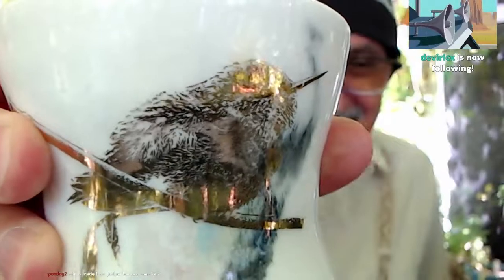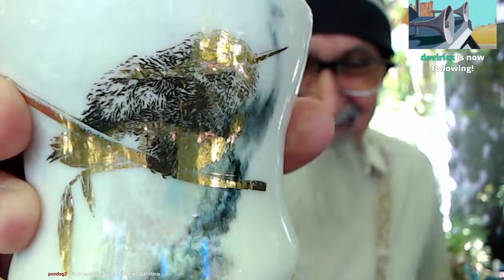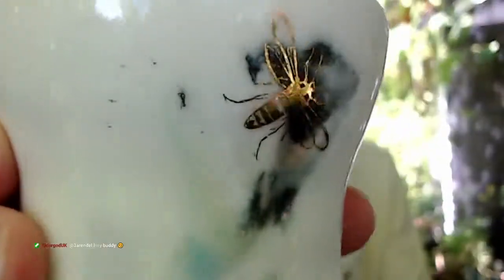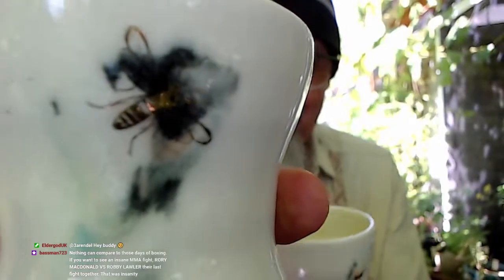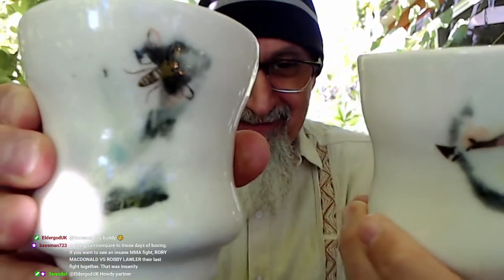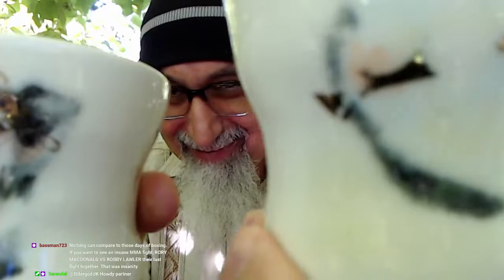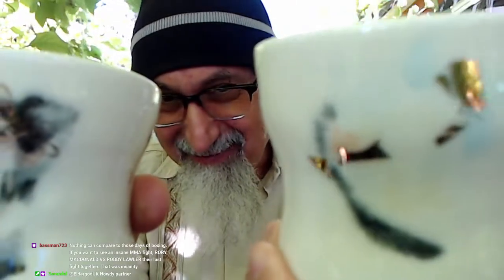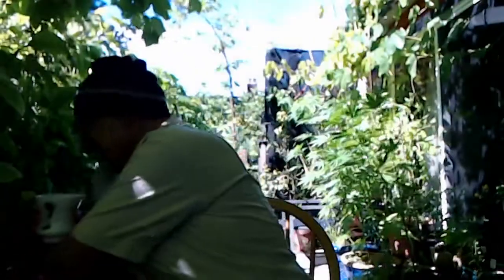Two Beautiful Handmade Cups Gifted to Me by a Student [ASMR]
***CRYPTO***
▶️ As well as Cryptocurrencies:
Bitcoin (BTC): 1Peam3sbV9EGAHr8mwUvrxrX8kToDz7eTE
Bitcoin Cash (BCH): 18KjJ4frBPkXcUrL2Fuesd7CFdvCY4q9wi
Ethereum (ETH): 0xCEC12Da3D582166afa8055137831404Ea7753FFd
Ethereum Classic (ETC): 0x348E8b9C0e7d71c32fB2a70DcABCB890b979441c
Litecoin (LTC): LLak2kfmtqoiQ5X4zhdFpwMvkDNPa4UhGA
Dash (DSH): XmHxibwbUW9MRu2b1oHSrL951yoMU6XPEN
ZCash (ZEC): t1S6G8gqmt6rWjh3XAyAkRLZSm9Fro93kAd
Doge (DOGE): D83vU3XP1SLogT5eC7tNNNVzw4fiRMFhog
Bitclout: BC1YLinv7tYLFyNQDeB2uWiqXVTUtWQGYHreXxELq5F75oxrDgk8HYb

Peace.

chycho

Peace,

chycho